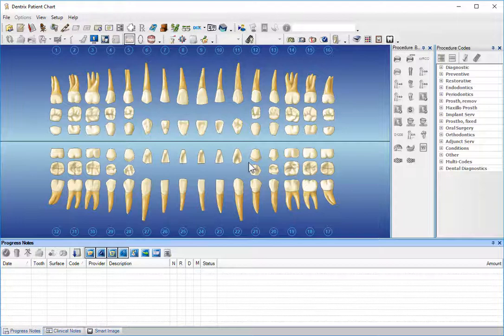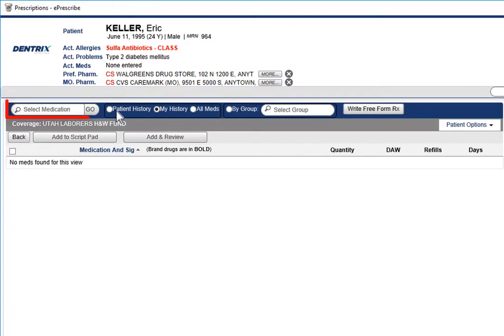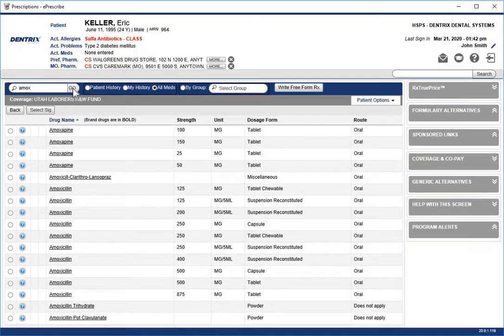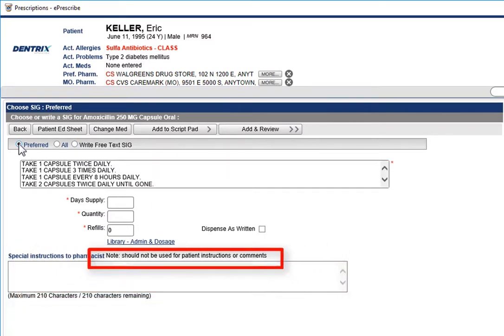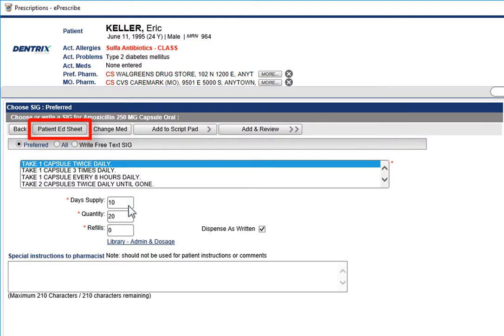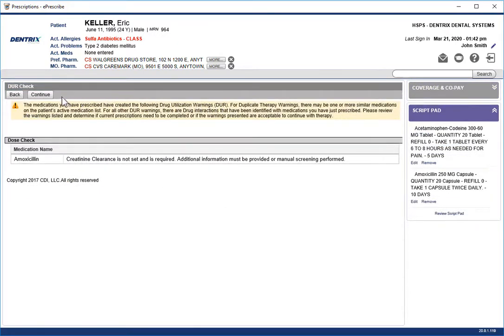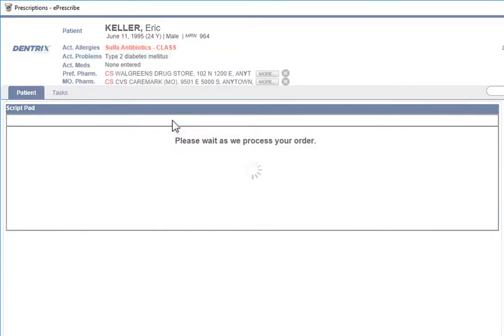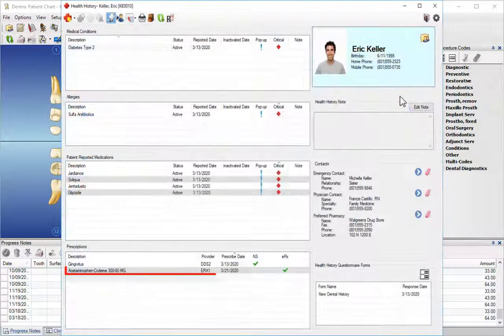Creating Electronic Prescriptions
Smiles4OC Comprehensive Dentistry
Thomas Rolfes DDS, Christina Do DDS & Cary J. Dunne DDS

1530 Baker Street, Suite J